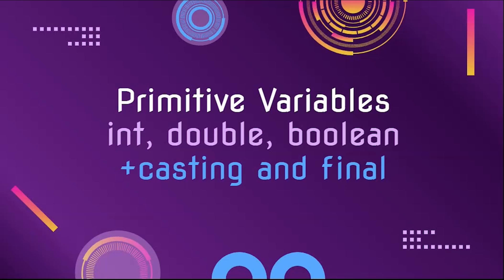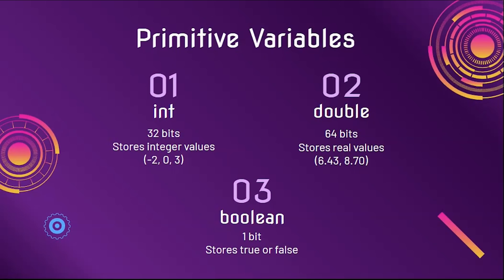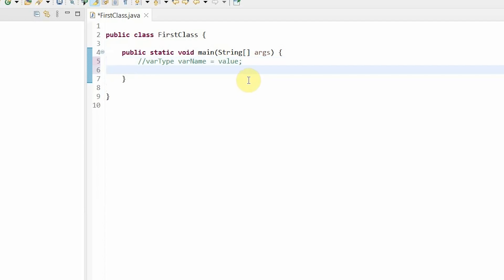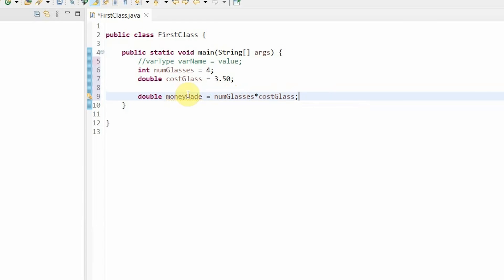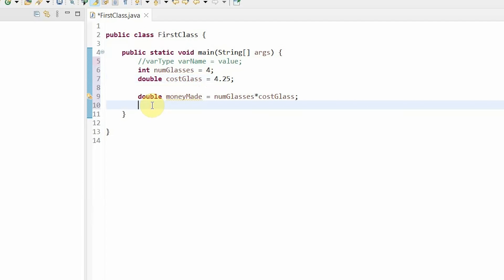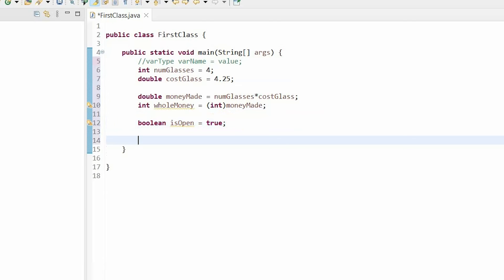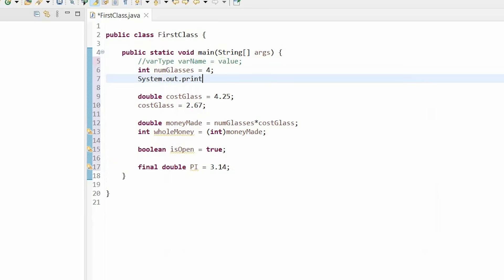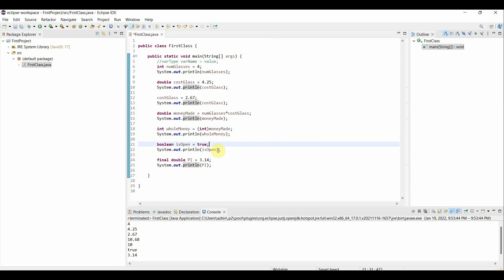Java Introduction to Variables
In this video, we explain one of the first concepts of coding in Java: primitive variables. We cover int, double, and boolean including what they are, proper syntax, and examples of each. In addition, we go through casting from double to int and final variables.

It really makes a big difference for us to add good content every week.

Please share your thoughts about this video. Also if you like to see any other videos please see in the comments section below.

Please click NOTIFICATIONS on so you can get notified as new videos are published every week.